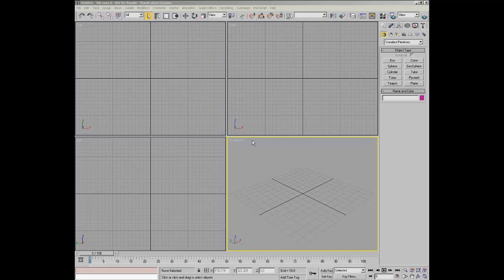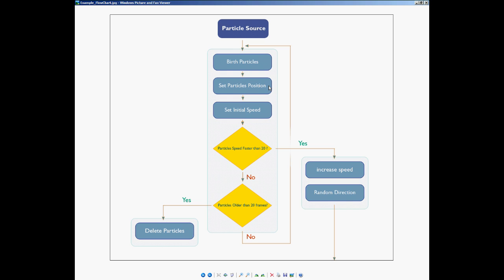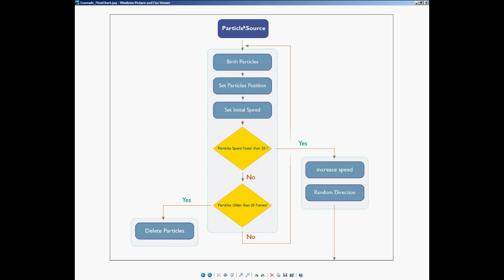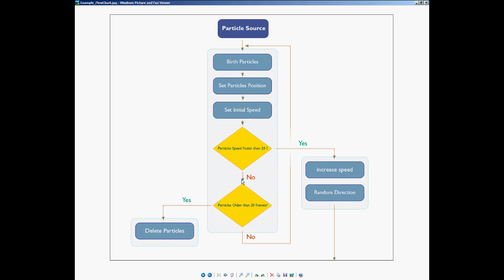3DS MAX - CG Academy Tutorials Serie 3 ] - [ 3 - Particle Flow Basic Concepts